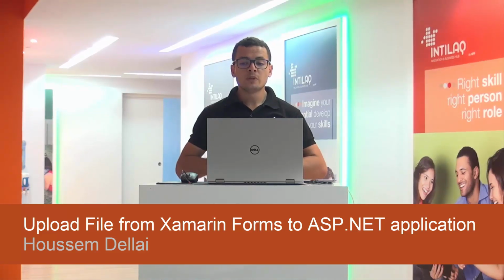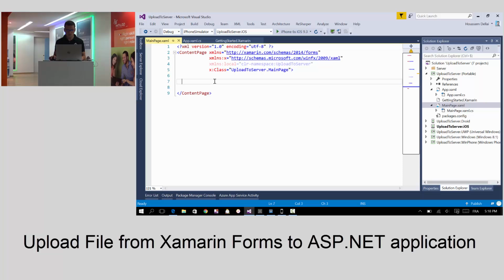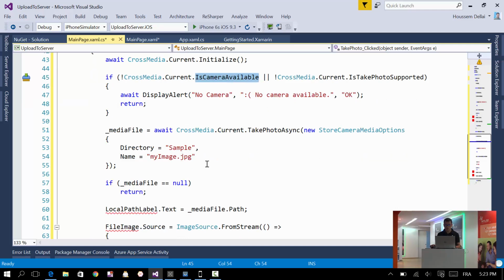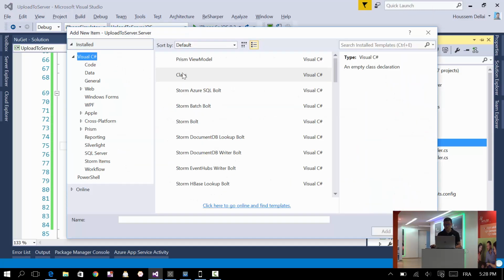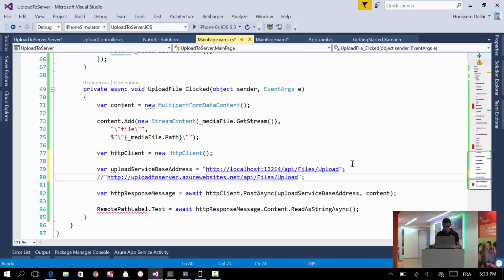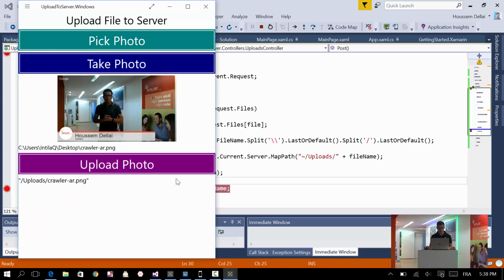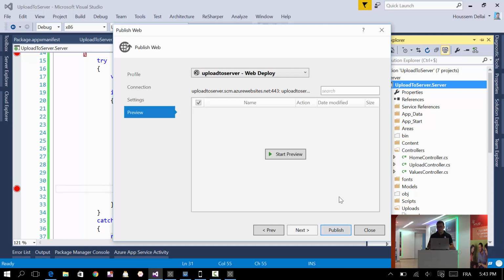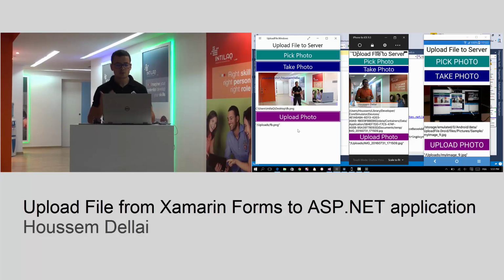Upload File from Xamarin app to ASP.NET server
Learn how to upload a file from Xamarin Forms application to ASP.NET server.